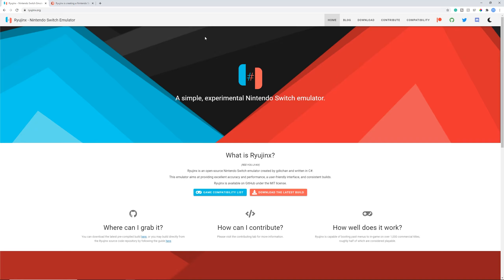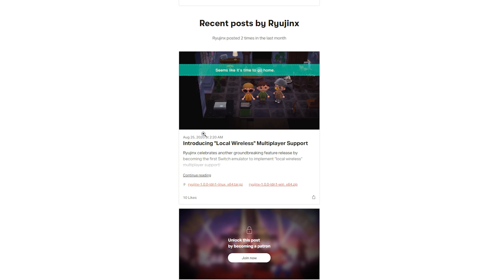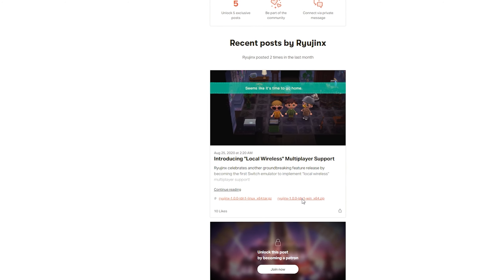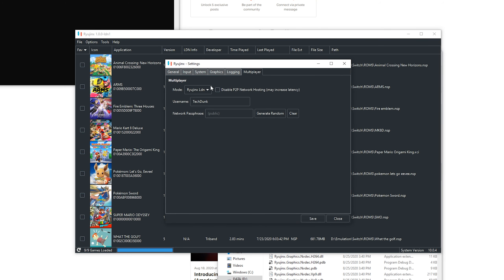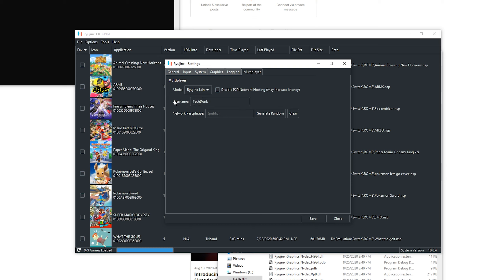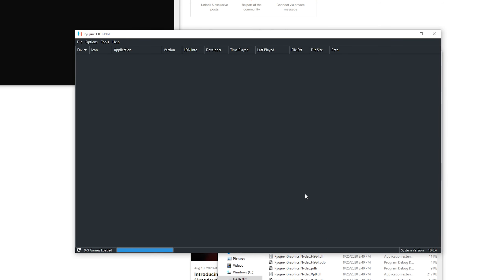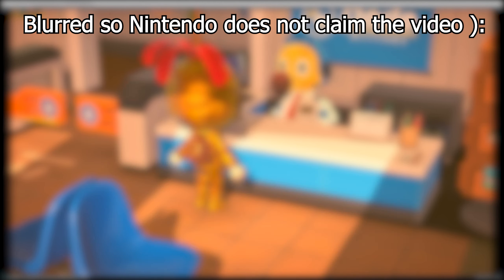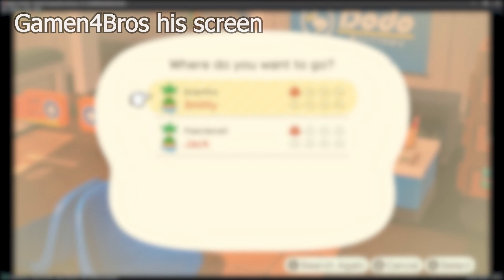Play MULTIPLAYER on Switch Games! | Ryujinx Local Wireless Multiplayer Support!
Ryujinx just added Multiplayer Support! This means you can play many local wireless multiplayer games with anyone you want!